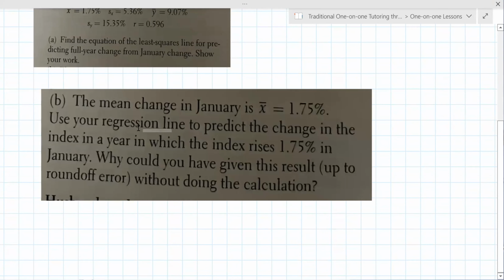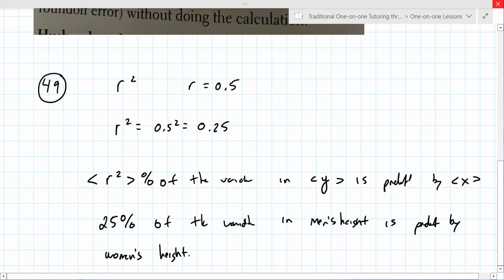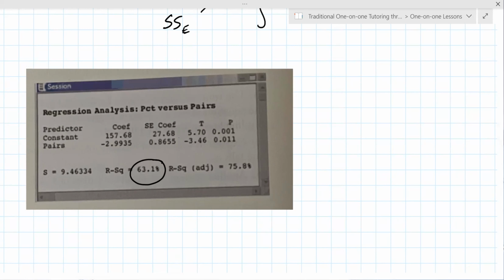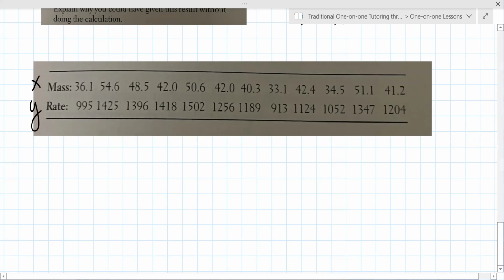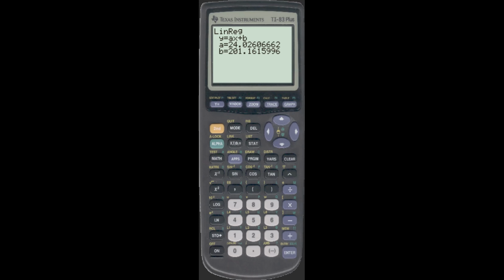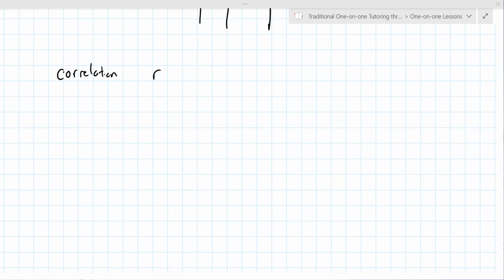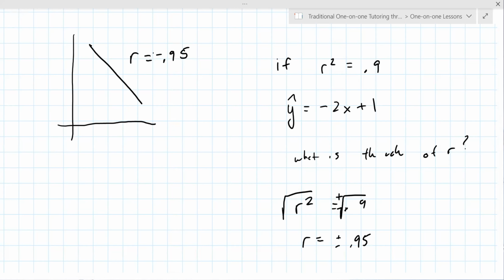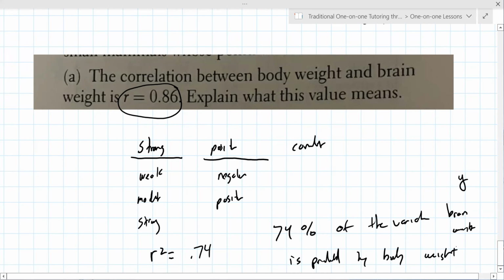High School Statistics Lesson [2022-09-26 at 8pm MST Gianna M]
This lesson focused on regression analysis including regression lines, slopes, interpolation, prediction, residuals, and graphs.